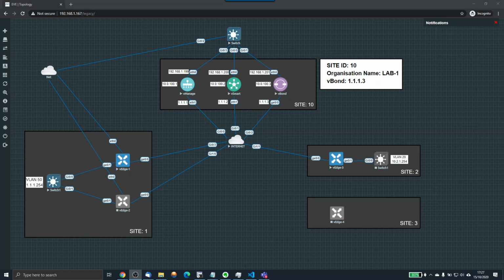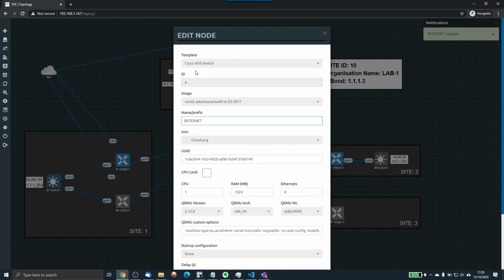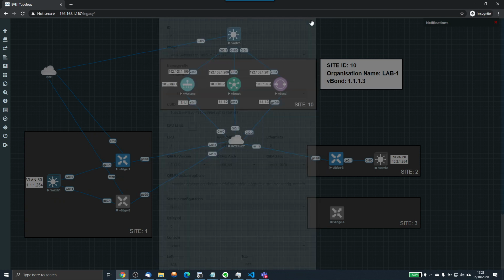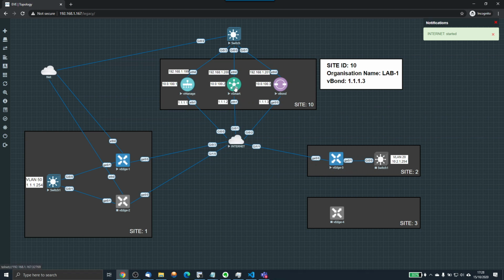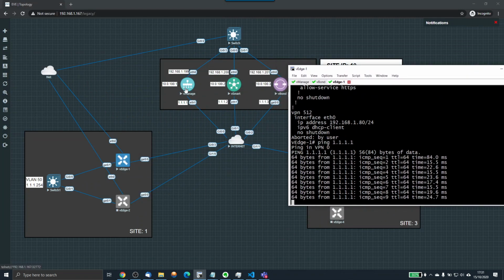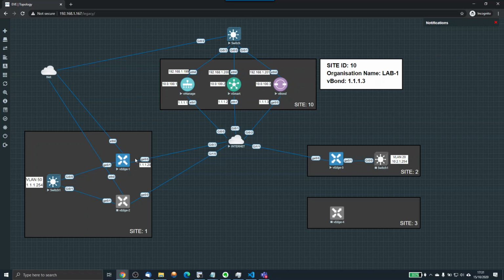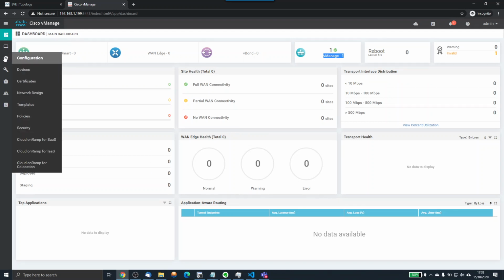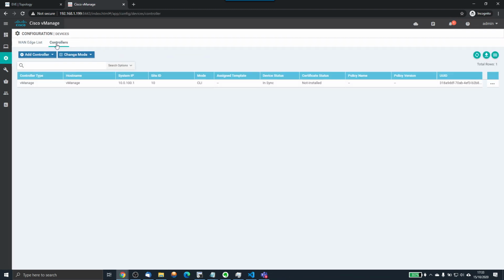IP Connectivity to Internet for all devices // Cisco SD WAN Training - Part 5